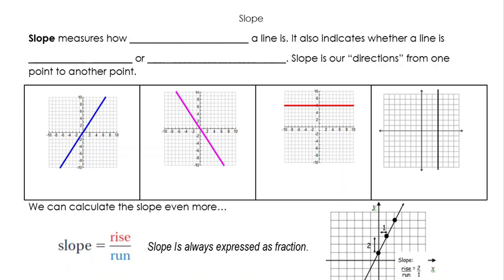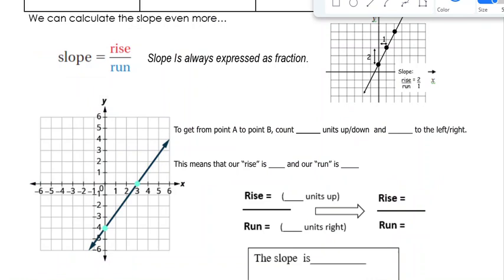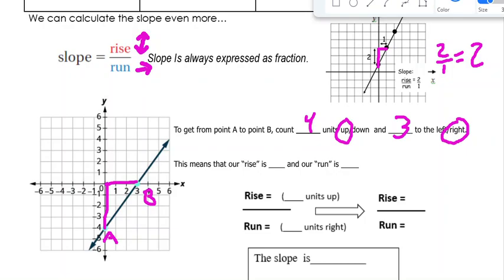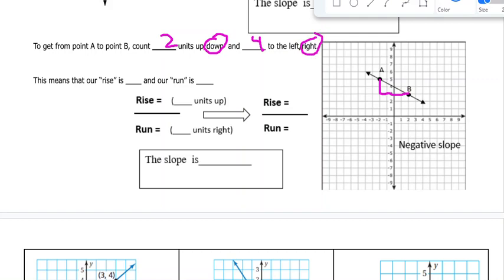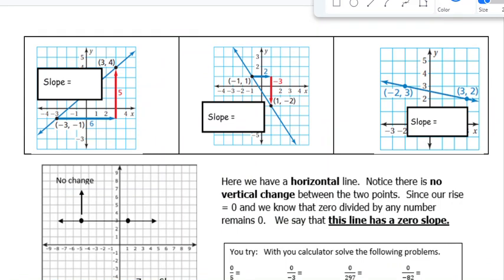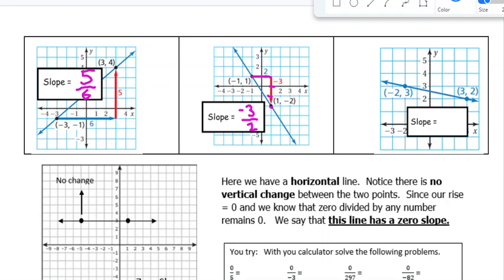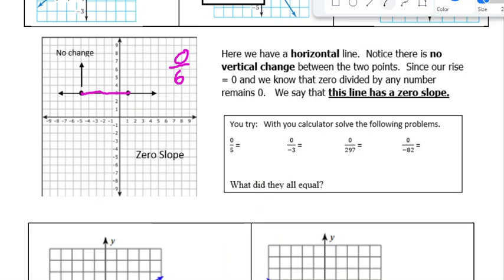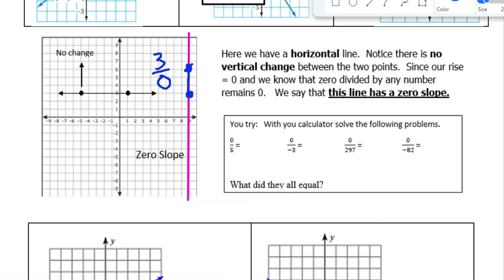Review of Slope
Review of slope. The types of slope and how to write slope as a fraction